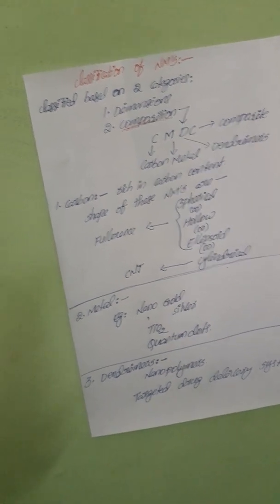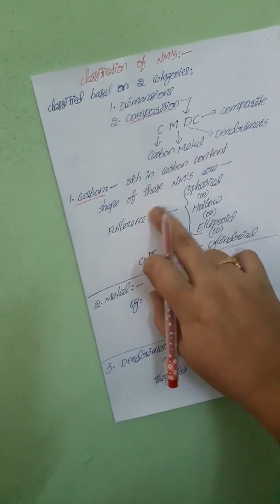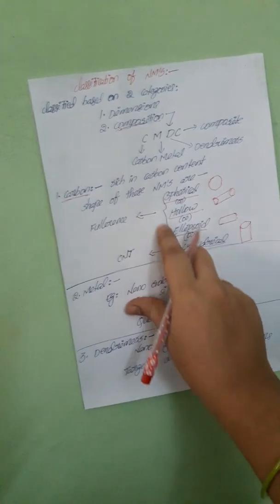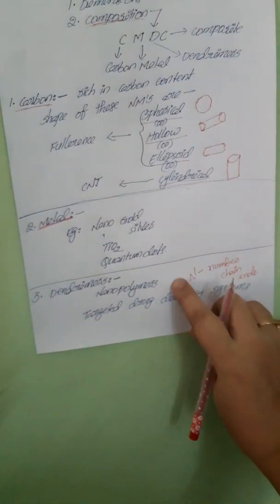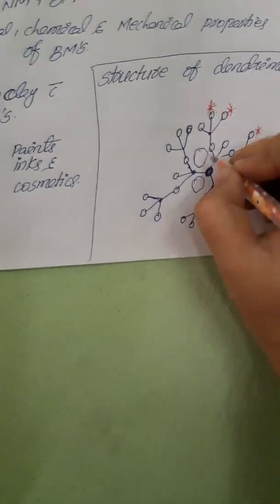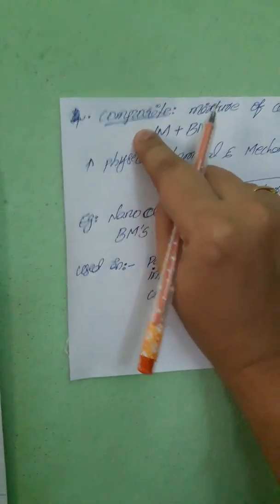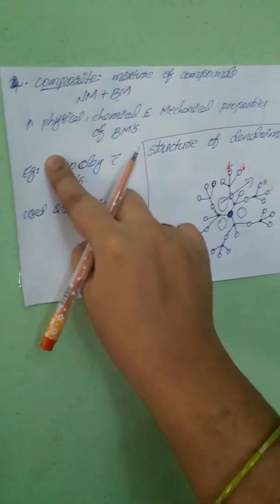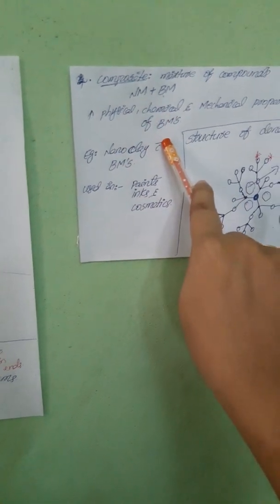Classification of NanoMaterials Part 2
Classification of NanoMaterials Part 2, Nano Technology